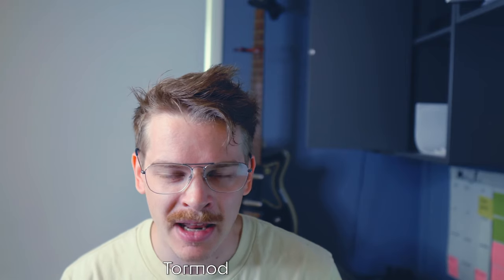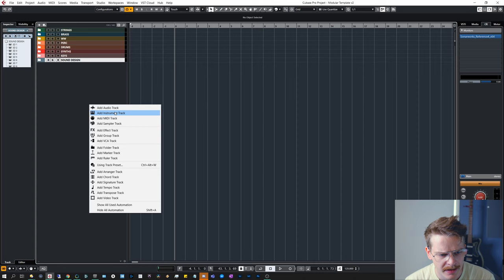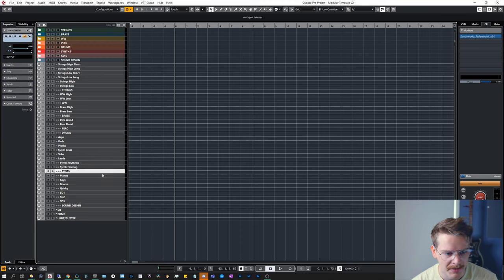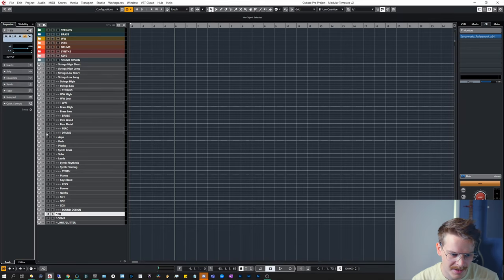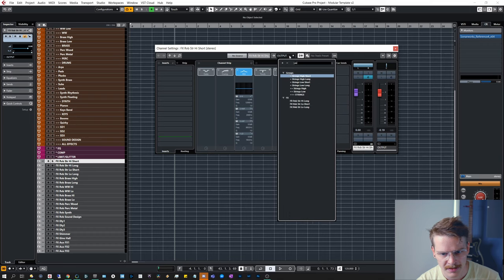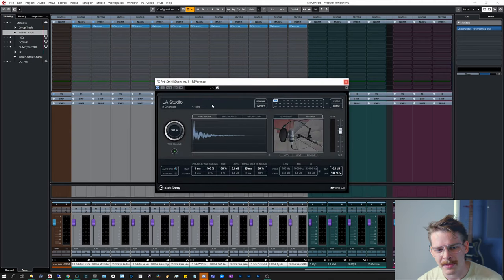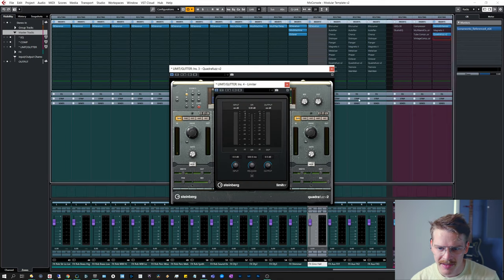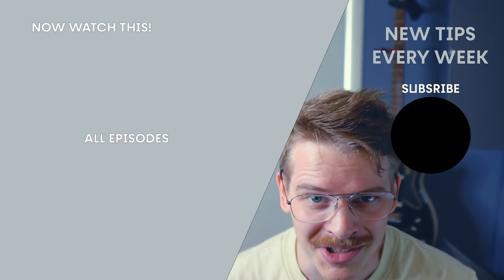Filmscoring TEMPLATE for Cubase | How to build MODULAR template PART 2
Timestamps:
0:00 Start
0:45 Where we left off
2:15 Intro to routing
7:05 Key Commands Teaser
7:28 Continuing the routing
8:28 Using Output chain to double check!
8:49 Coloring the tracks
9:04 Adding Effect tracks
10:38 Routing reverbs
11:25 Adding plugins
15:58 Adding sends to instrument tracks
17:58 Conclusion

In this video, Tormod Liseth, a full-time audio engineer, mixing engineer, sound designer, composer, and teacher, starts a conversation about his top tips for how to build a modular composing template. When making filmscoring template for cubase, or any filmscoring template, for that matter, like a composing template cubase, having a thorough plan for how you will build it is paramount. How to create filmscoring template is not easy to know without having done it first for a couple of tries. Having a great template will help how to compose for film as well. Practical filmscoring cubase will require best orchestral template cubase, and how to orchestral music cubase as well as cubase template building tips. In this video we will go through cubase template walkthrough and afterwards free template cubase download. Media composing cubase consists of many different ways of working, like cubase template building tips and cubase template tutorial. So grab a pen or a computer and tag along or go straight for the download after we're done!

Sifter Studios' motto is that there is always gold to find in every situation, performance and in every ONE that you meet.